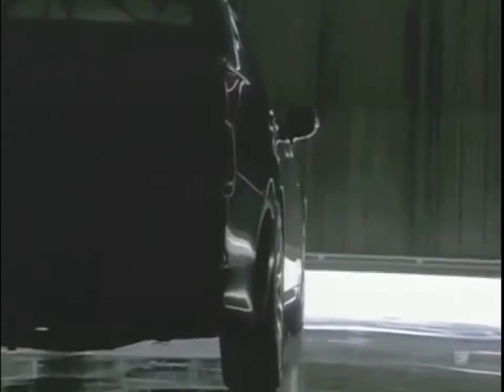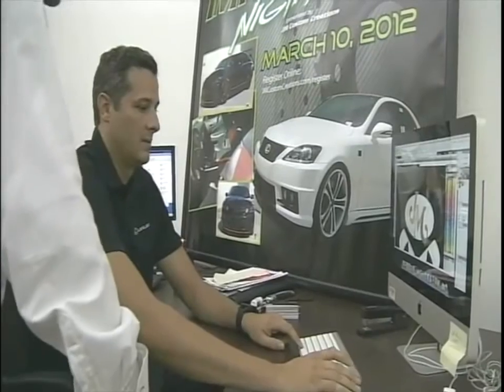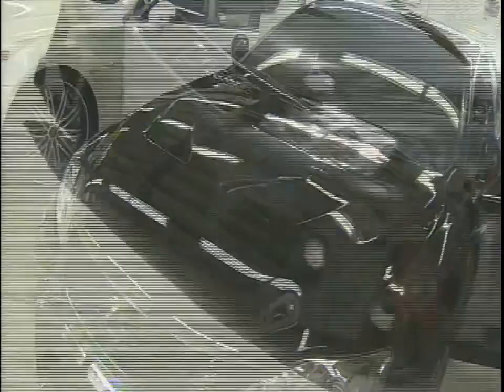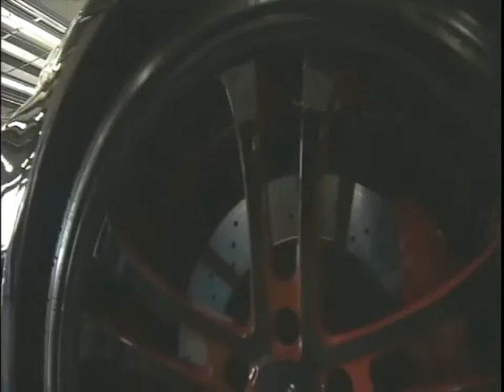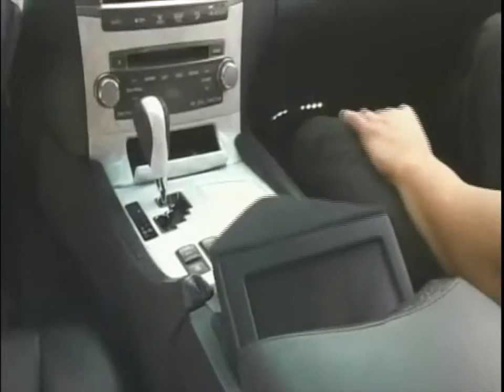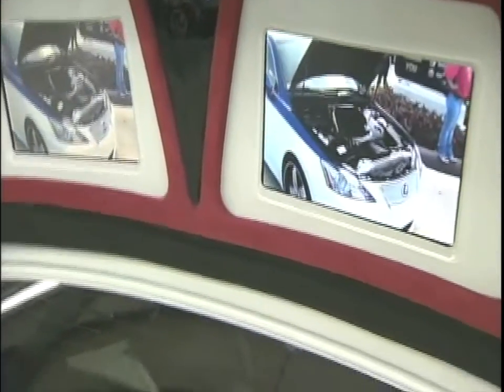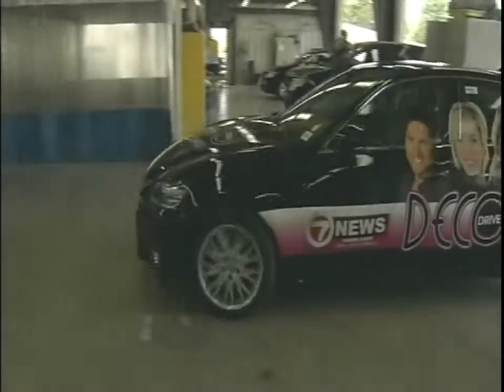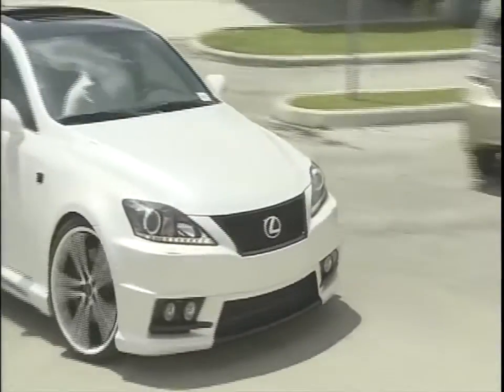Deco Drive stops by JM Lexus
Deco Drive visits JM Lexus and takes a look at JM Custom Creations rides and how they change ordinary vehicles and change them to unique designs!